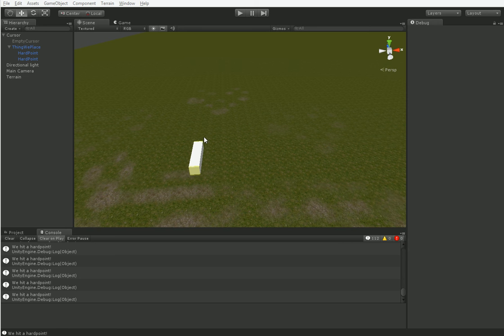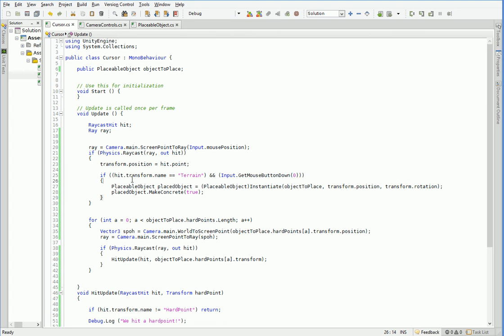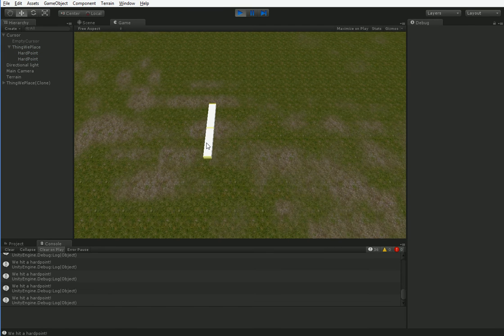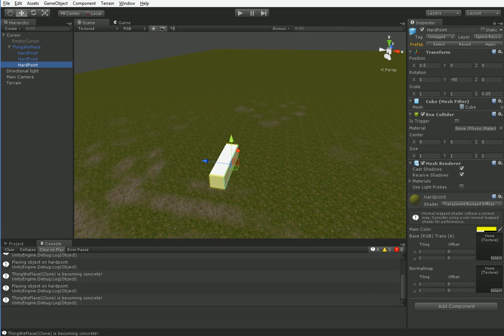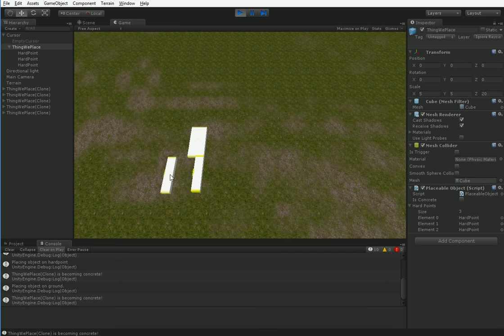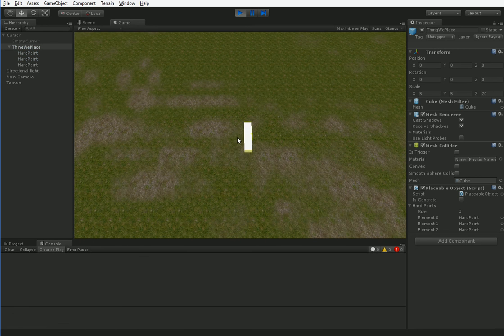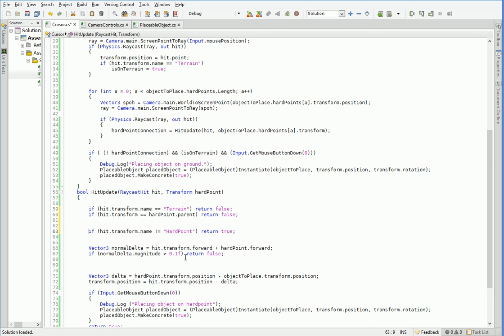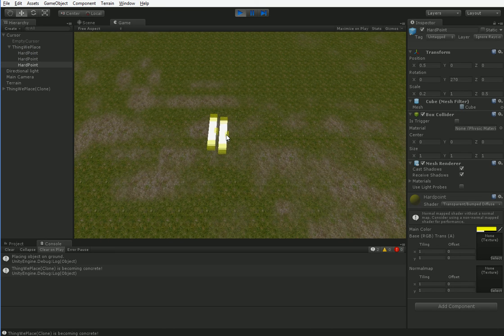Snapcastle #05 Let's Program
Not as crappy as last episode! Sorry about that.

This episode: colllllllision detection! Still a bit boring.